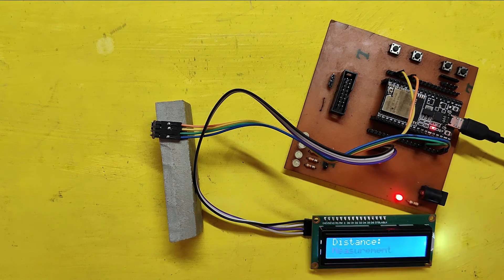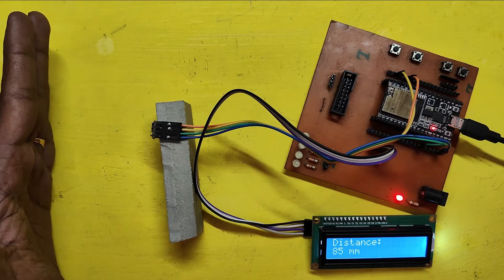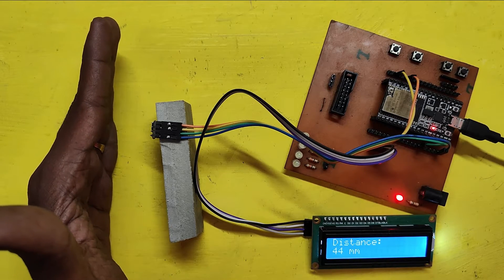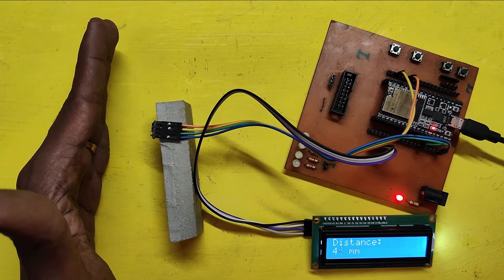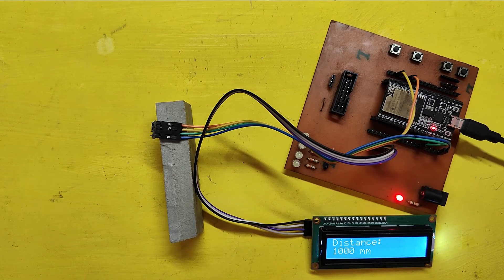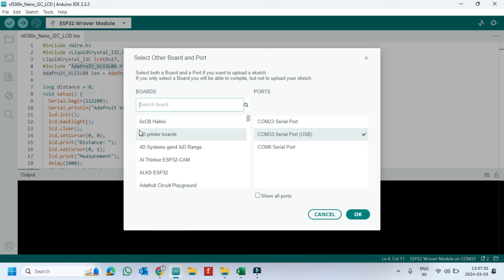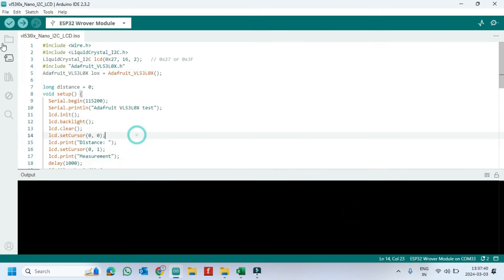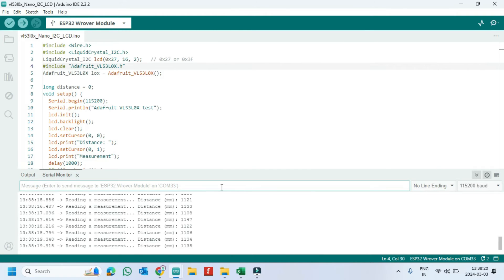VL53L0X Time-of-Flight Sensor with ESP32 || VL53L0X I2C LCD esp32 find distance | Teach Me Something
Dear Viewers,